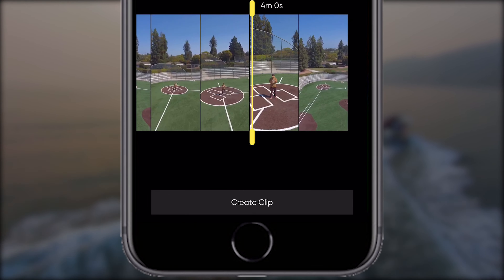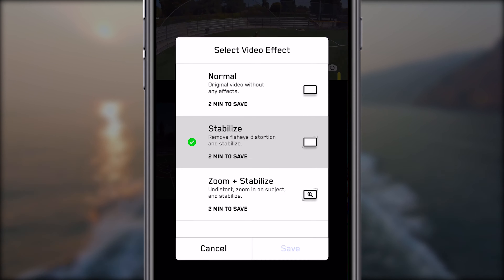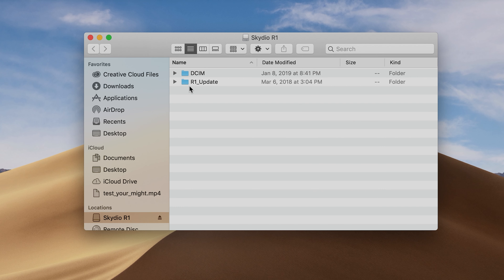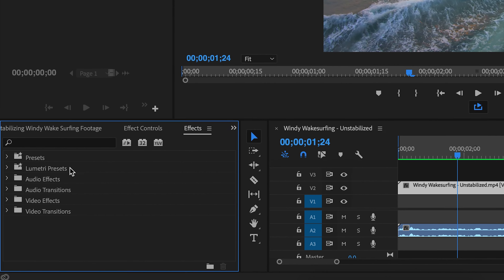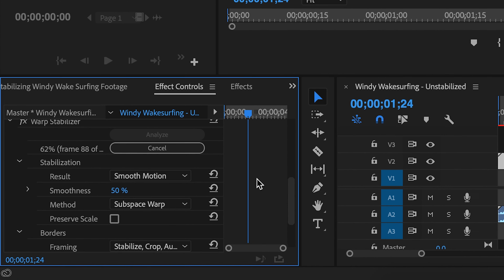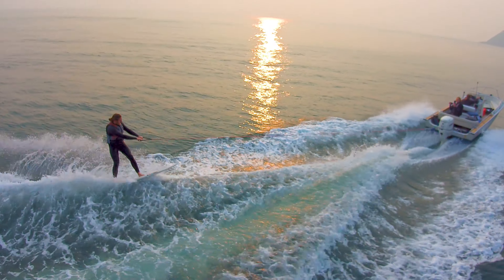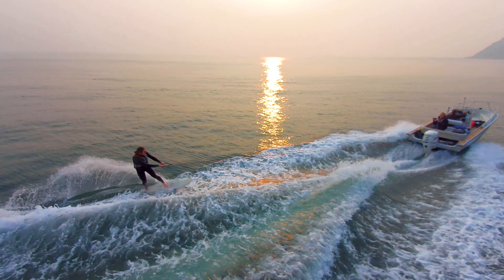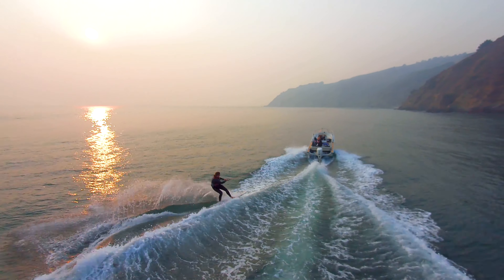Skydio Tips and Tricks: Episode 2, Stabilization